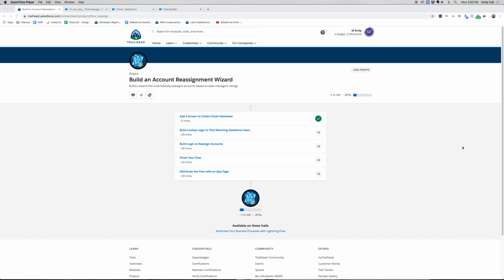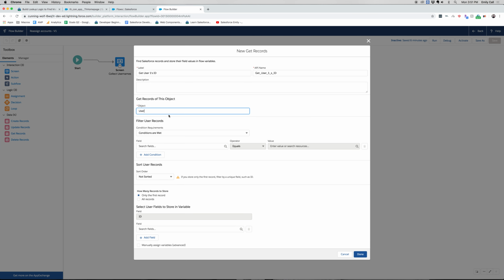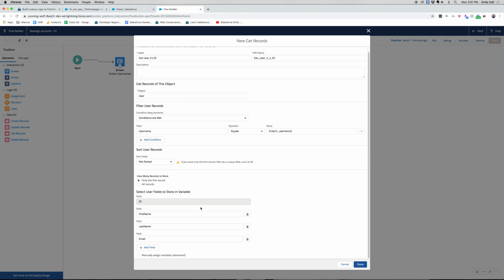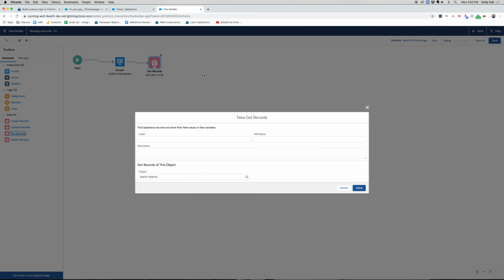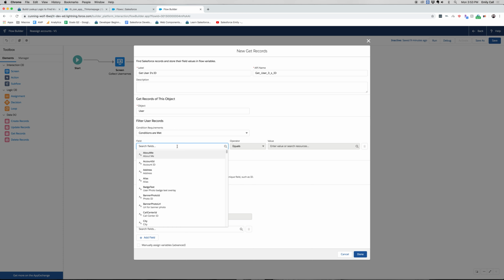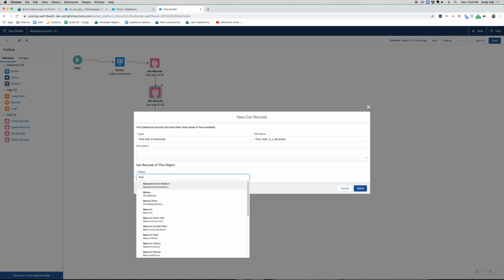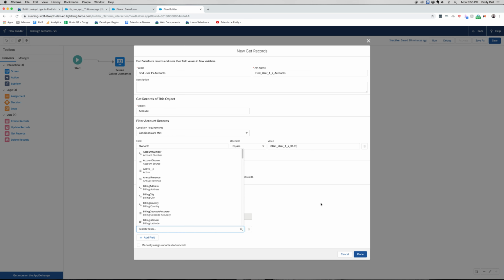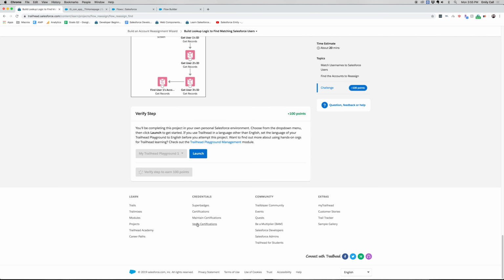Build an Account Reassignment Wizard Part 2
Help me out with video Ideas by filling out this google form Y